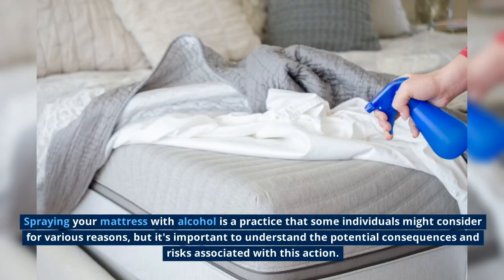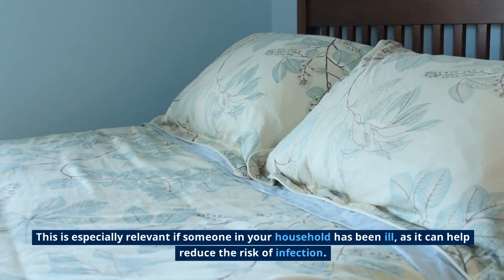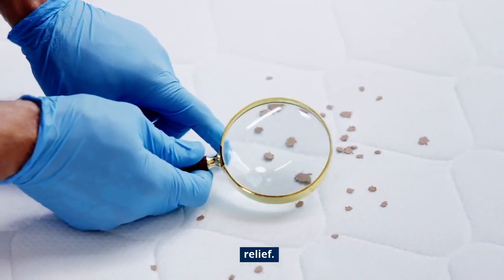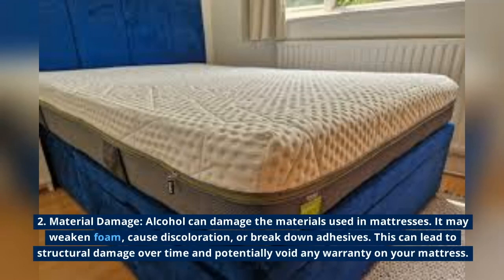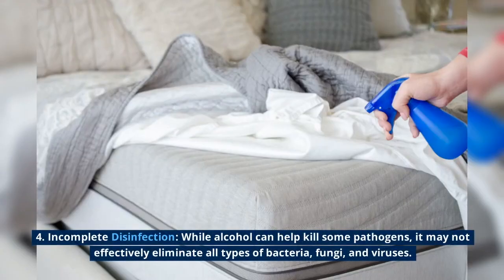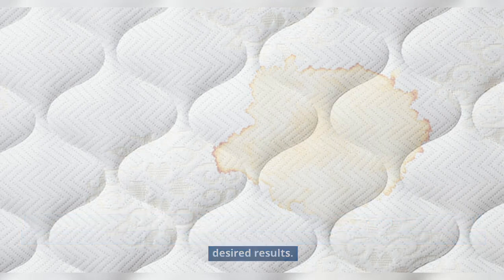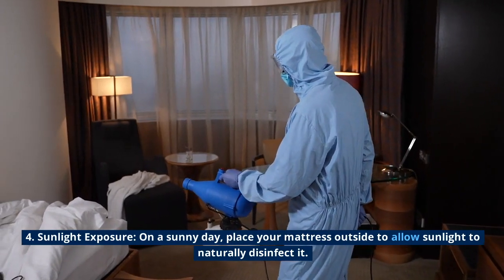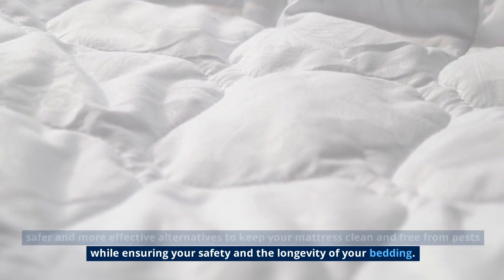Look What Happens When You SPRAY Your Mattress with Alcohol Spray !!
Please Enable Subtitles In Your Language In ⚙️ Settings ❗

The materials and the information contained on Healthy Life Channel are provided for general and educational purposes only and do not constitute any legal,